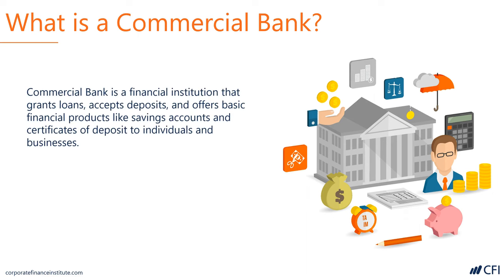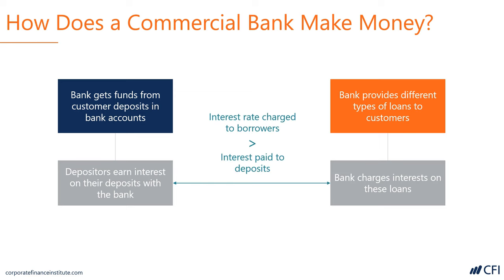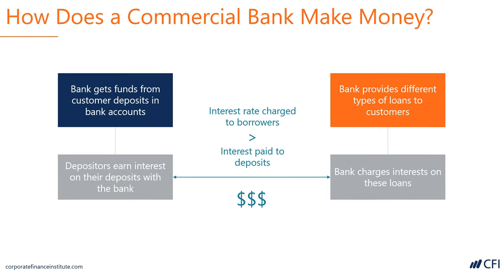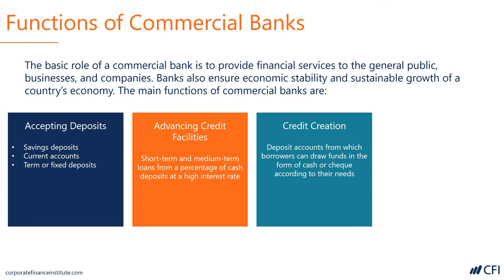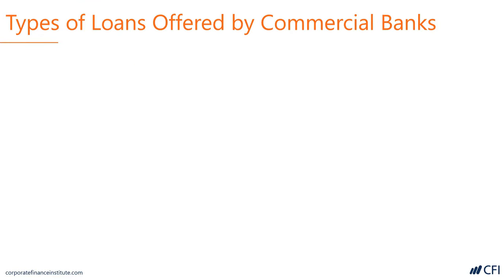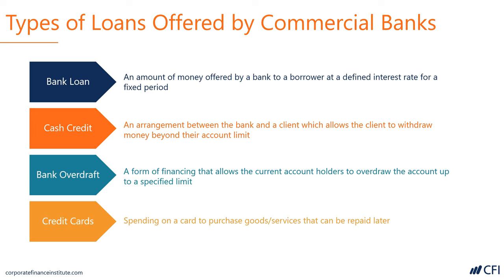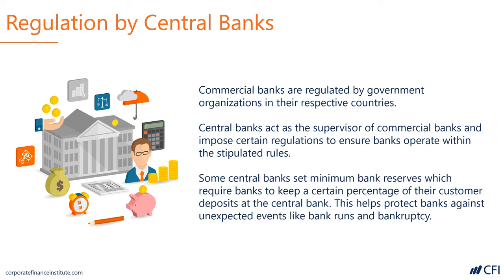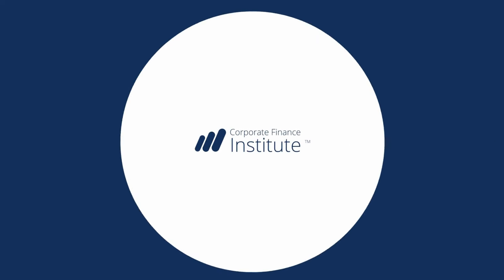Commercial Bank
A commercial bank is a financial institution that grants loans, accepts deposits, and offers basic financial products like savings accounts and certificates of deposit to individuals and businesses.